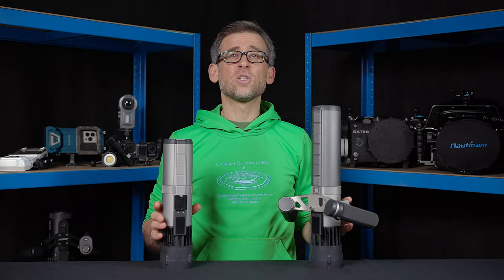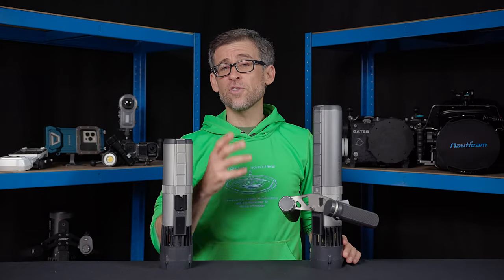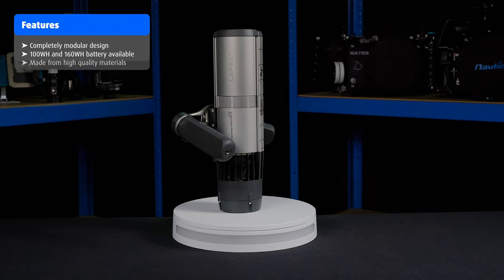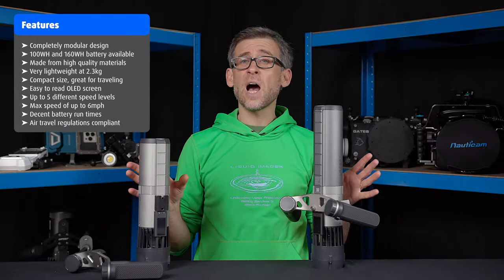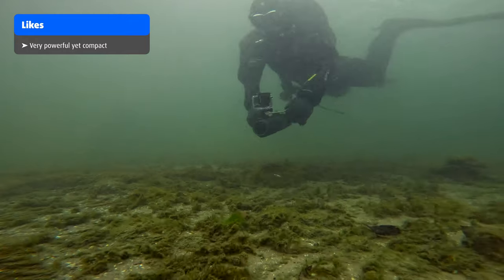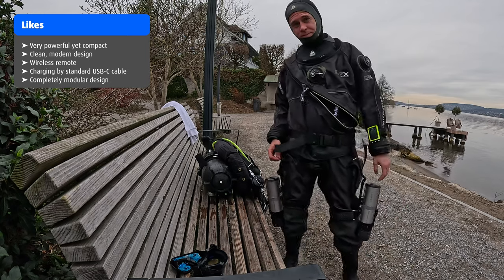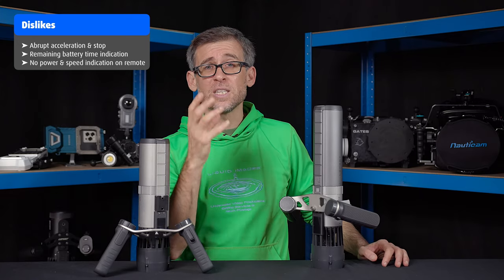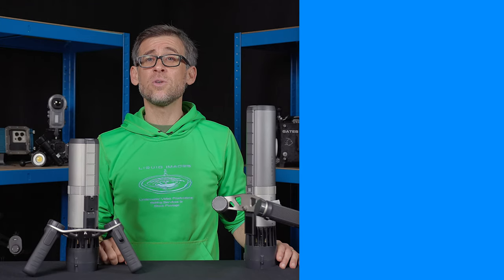Reviewing the LEFEET P1 | The new standard for underwater scooters 🤷🏻‍♂️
Download my new FREE mobile App UNDERWATER VIDEO ACADEMY and start learning about underwater video right away:

Want to improve your underwater video skills at your own pace? Check out my online course about underwater videography (also available inside the app)

Use the time code for navigation:
00:00 - Intro
02:58 - The structure of this video
03:31 - Features of the LEFEET P1 underwater scooter
08:31 - Likes & Dislikes
13:07 - Who is it made for?
14:04 - Kickstarter campaign and discount